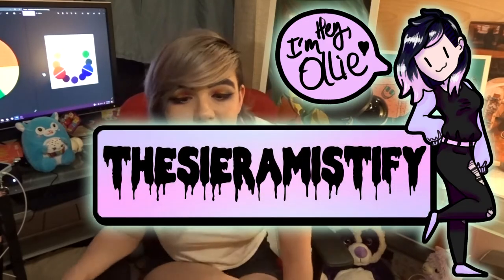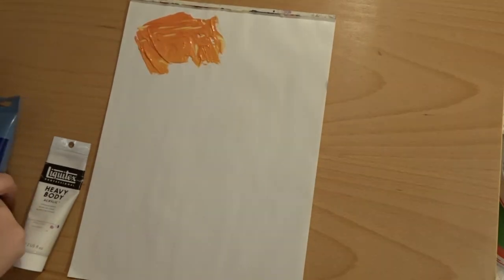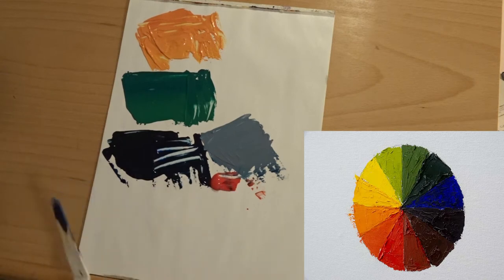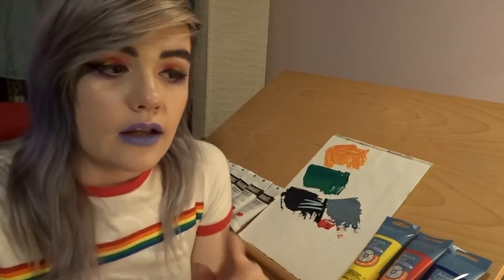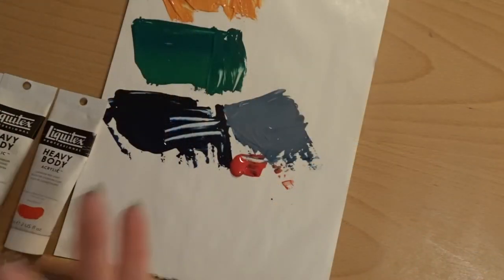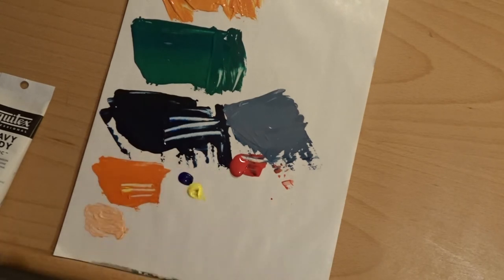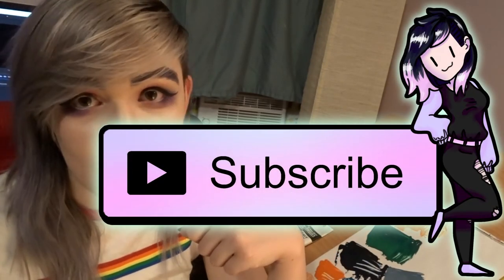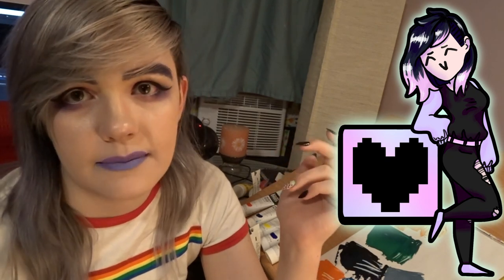How To Mix Paint Colors - Why Your Secondary Colors Look Dull... They've Been Lying To You!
Everything you knew about color mixing is wrong! Red+blue=purple? Let's go a bit deeper than that! I'm going to show you how to really be able to control what colors you mix.
Secondary Colors look dull? Let's figure out why! I'll show you how to make more vibrant secondary/tertiary colors.
Your art teachers lied to you!

Looking to buy some stickers or look at some pictures of me or my art?

● Track Name: 'Sweet In Bitter'
● Track Name: 'Rainy Day'
● Track Name: 'Flows Inside Me'